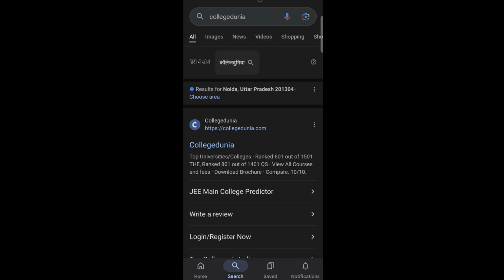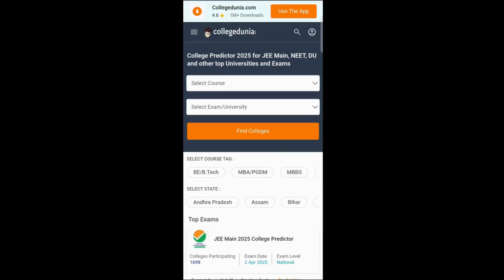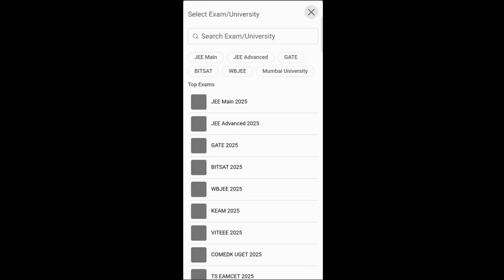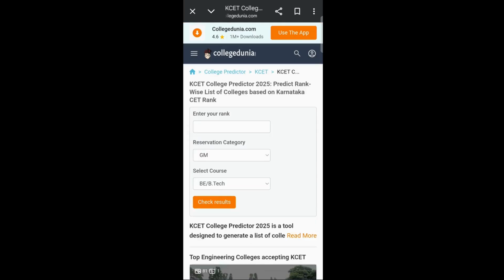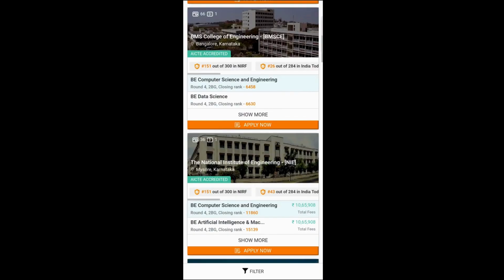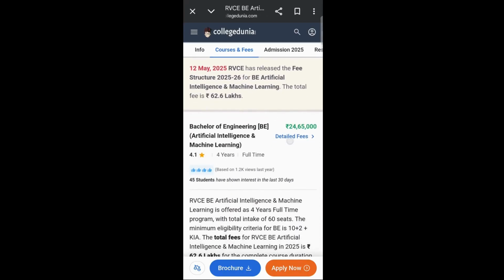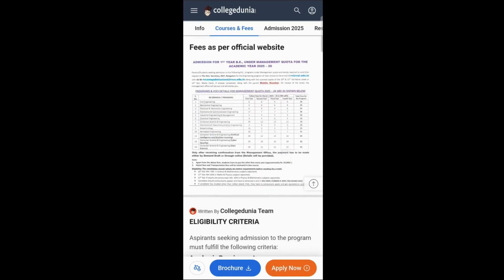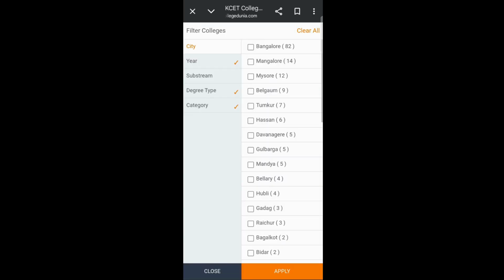How to Use KCET College Predictor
Collegedunia’s KCET College Predictor uses the opening and closing ranks of previous year counselling data and predicts the most suitable college option. All you need to do is enter your expected KCET percentile, reservation category, and desired course. A list of colleges accepting your scores will be listed.